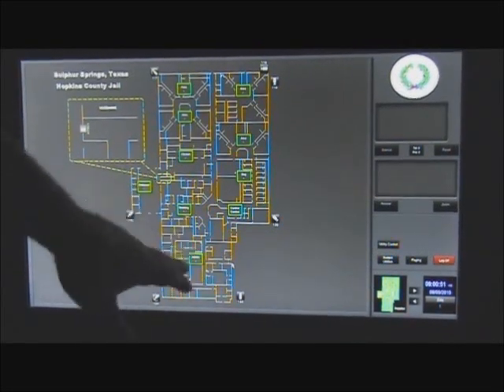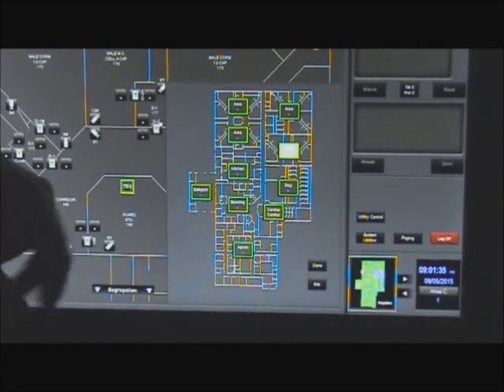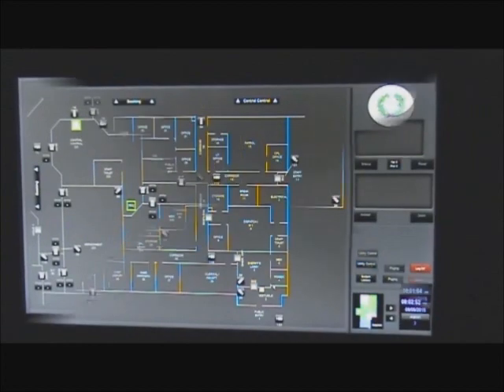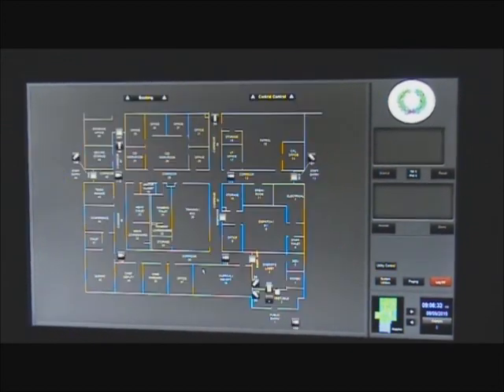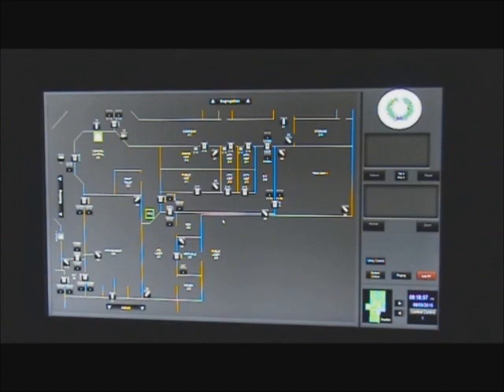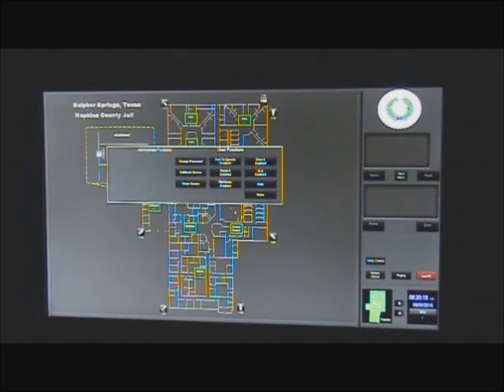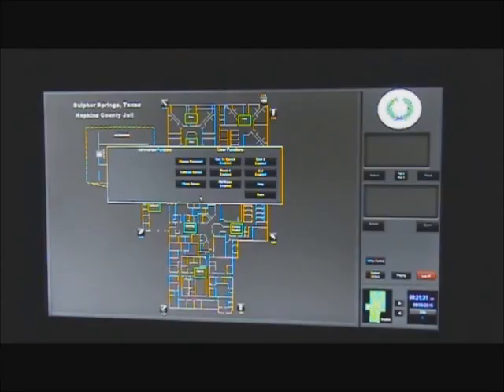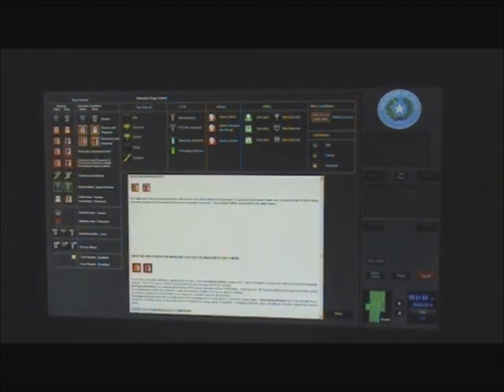Basic Jail Scada HMI Design Principles